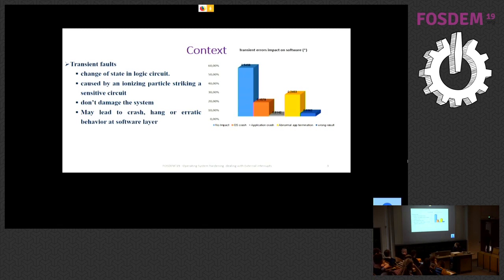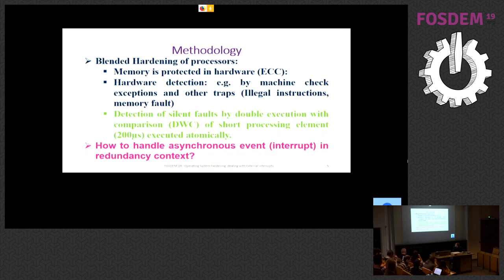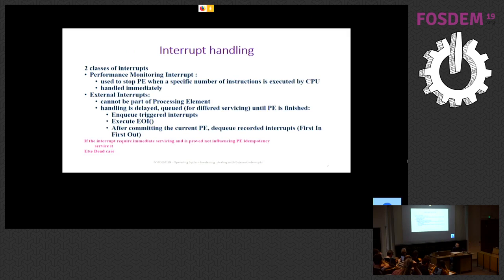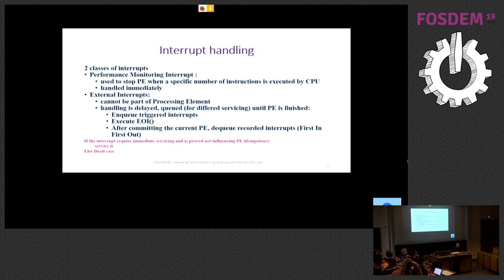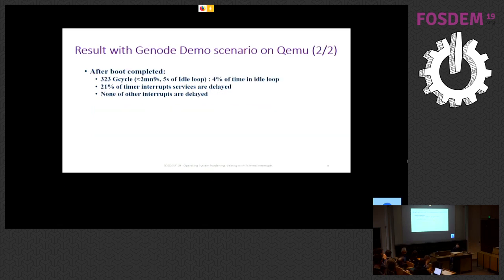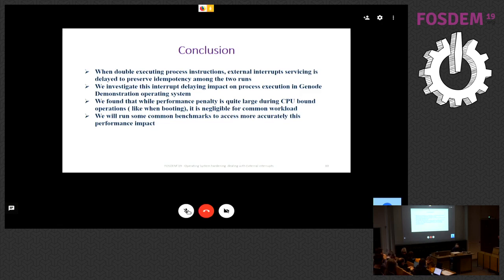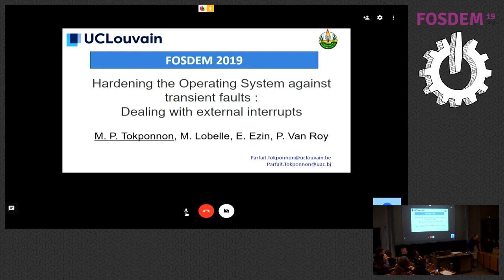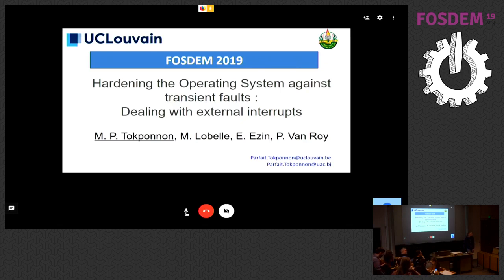Operating System hardening : Dealing with external interrupts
by Tokponnon Parfait

We are modifying the Nova hypervisor to protect the operating system it hosts, against frequent transient faults resulting from cosmic radiations or manufacturing defects in the CPU.
The method relies on the CPU internal exceptions management mechanisms, redundancy of execution and the machine check architecture.
Here we will present how to deal with external interrupts, that is one of the challenges faced when it comes to execute short sequences of operating system's instructions twice.